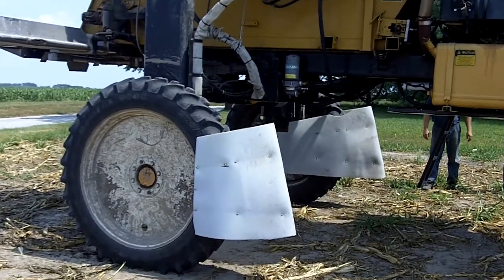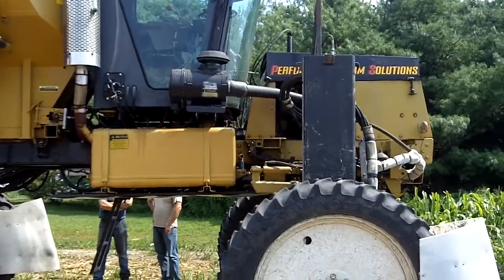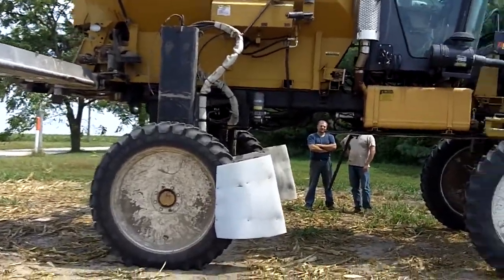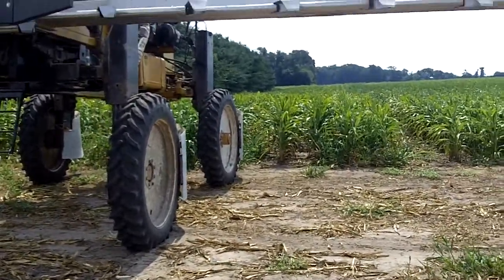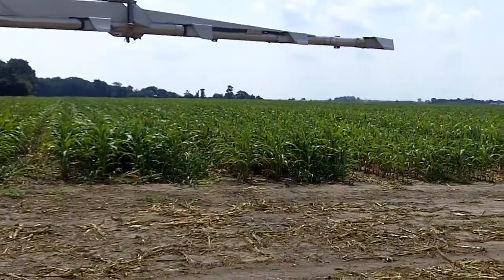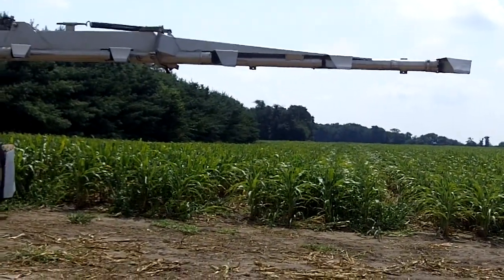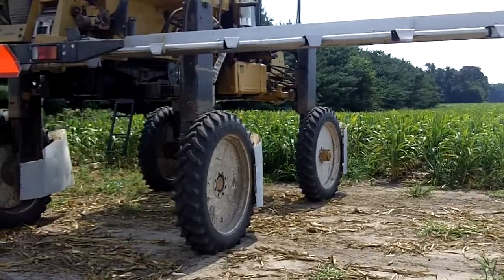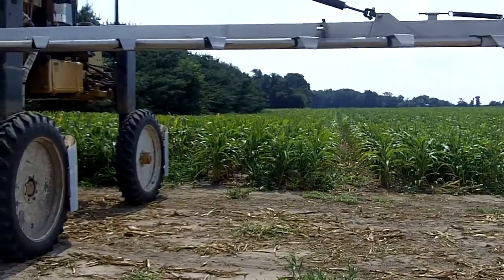High Clearance seeding of cover crop into seed corn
Get a good view of the booms, the hydraulics lifting the machine.
Seeding of oats and radish into seed corn with modified high clearance dry fertilizer spreader.  Rate was 46 # acre of oats and 3 # of radish.  Very even spread and good coverage.  Note: Another tool in the tool box for cover crop seeding.  Aerial seeding would offer advanatage of being able to seed in heavy soil moisture conditions, when the sprayer would cause compaction and ruts.